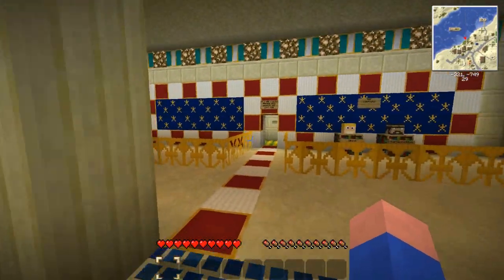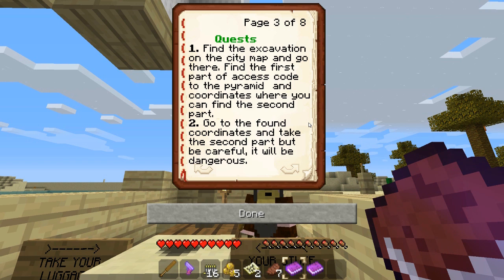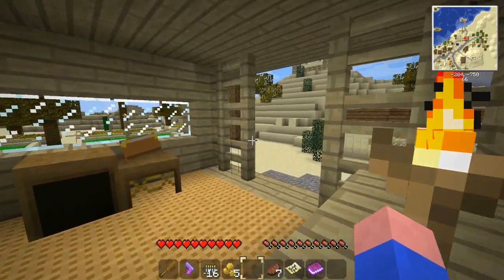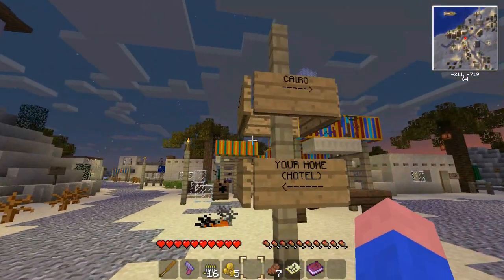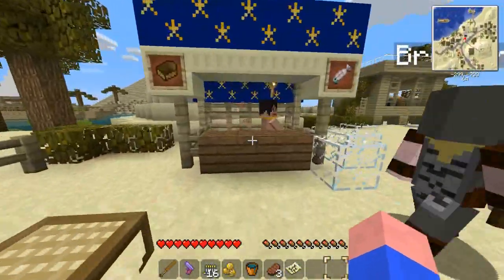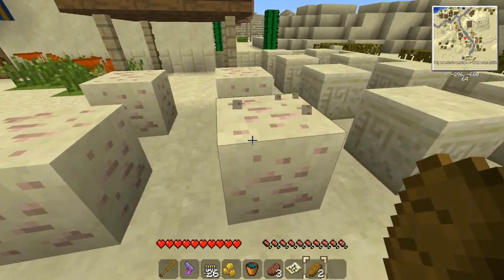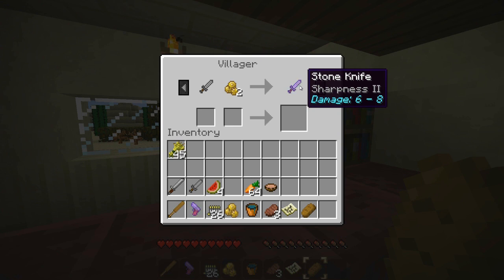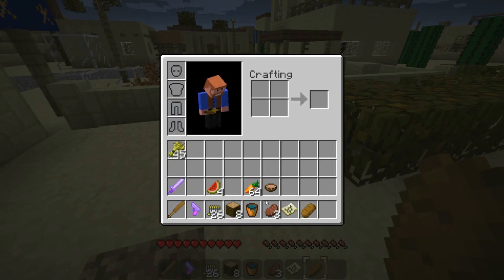Minecraft: Pyramid Adventure | Ep.1, Dumb and Dumber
Dumb and Dumber bring you Minecraft videos, Custom Maps, mods like Tekkit, Feed the Beast & other gameplay videos like Call of Duty (Modern Warfare, Black Ops 2), Custom Zombies, and much more. YouAlwaysWin is about playing games, having fun and sharing a laugh or two.

Enter the following code for FREE Worldwide shipping:
"WINTER12"